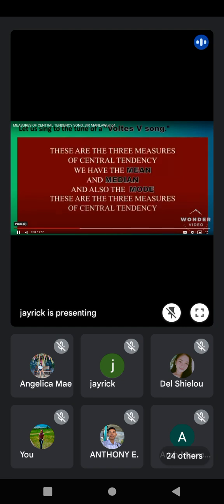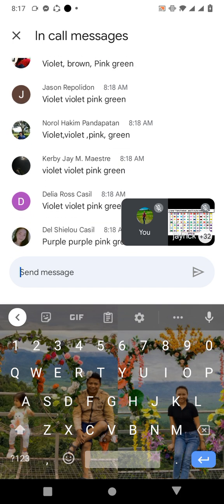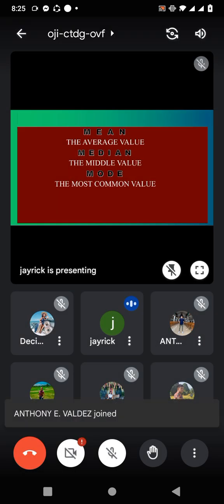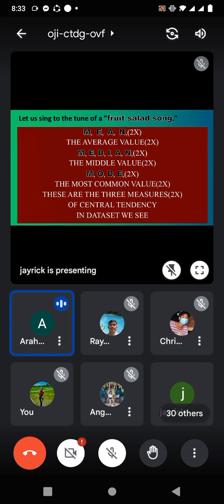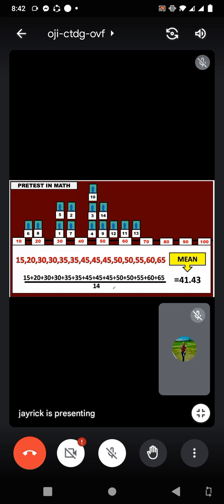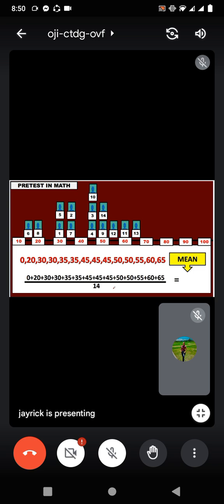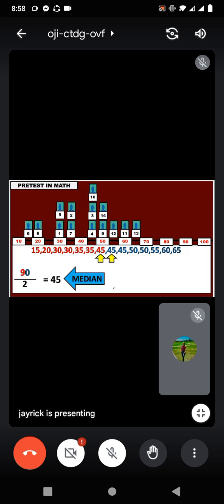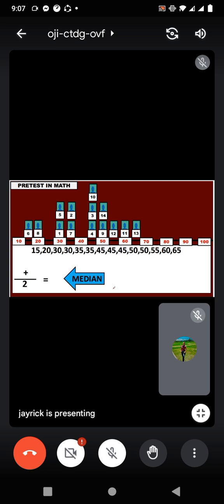screen record group 4